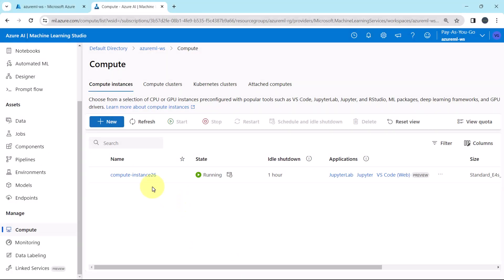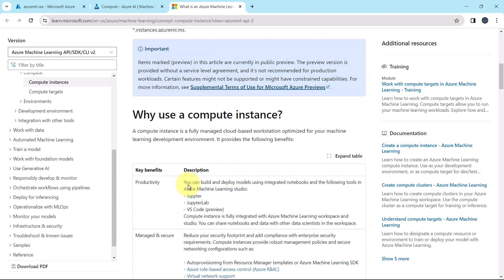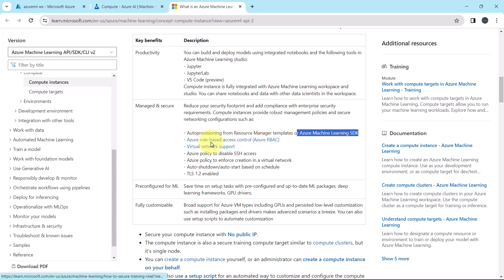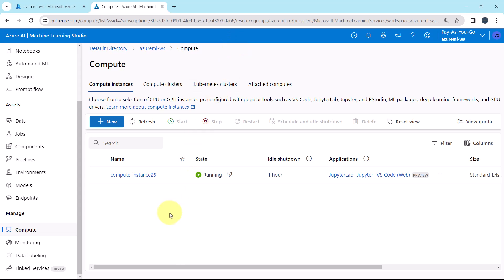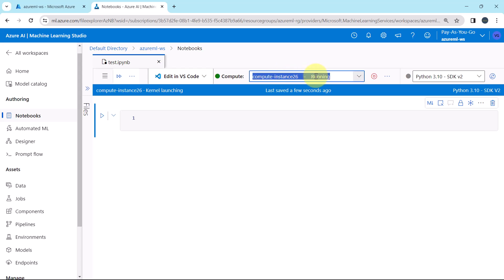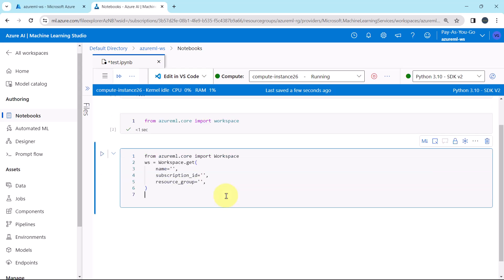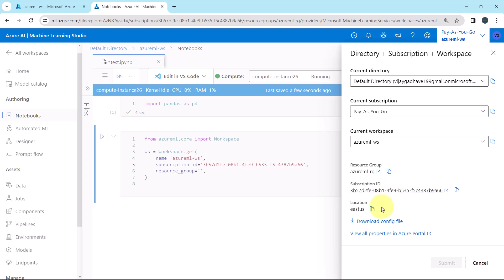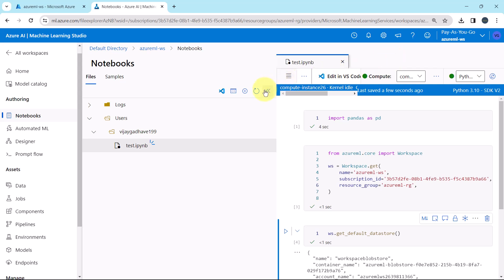7. Running Sample Code on Compute Instance | Azure Machine Learning | Azure ML Studio | DP-100 Exam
Learn how to effectively run sample code on compute instances within Azure Machine Learning Studio. This video is part of our Azure ML tutorial series and is especially beneficial for those preparing for the DP-100 certification exam. Understand key concepts like configuring compute resources, executing code, and managing models, which are essential skills for deploying machine learning solutions on Azure